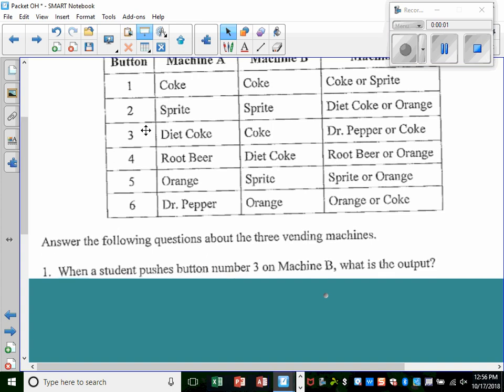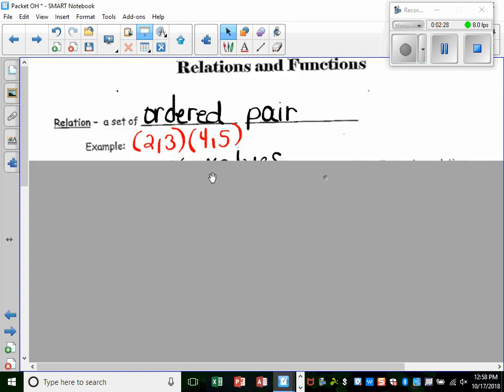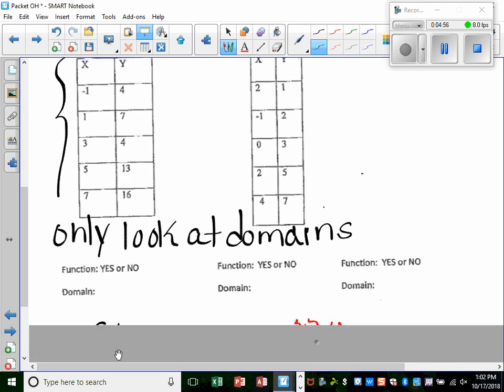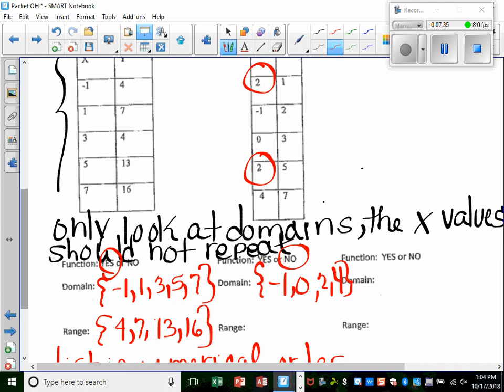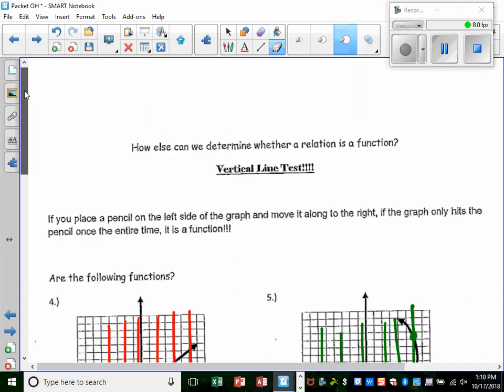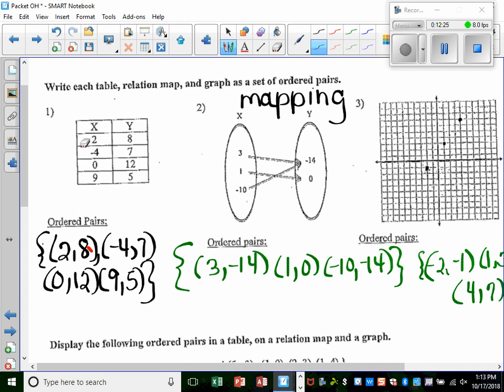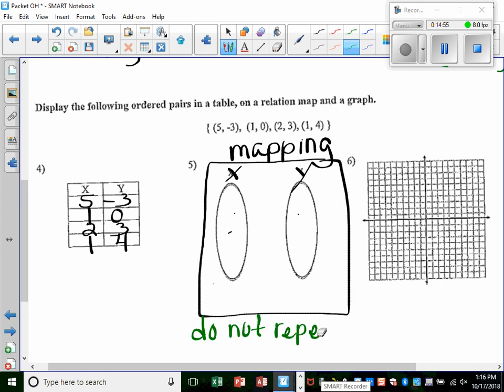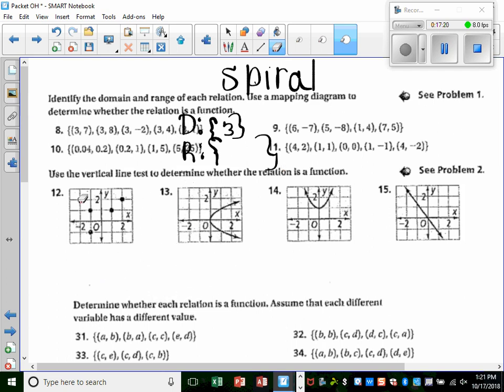October17 0123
Description